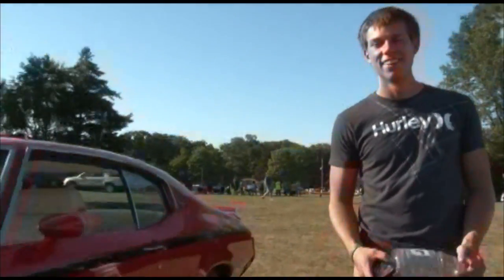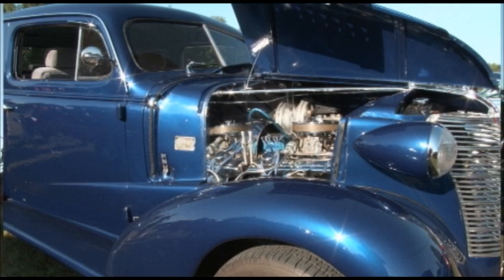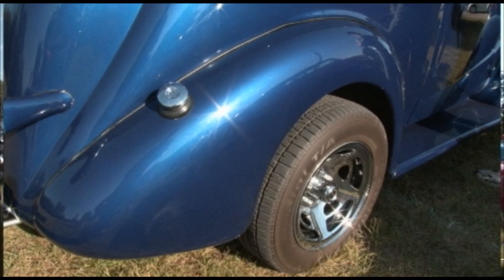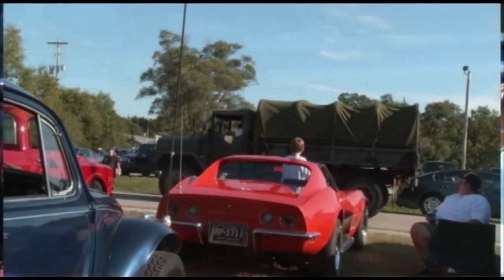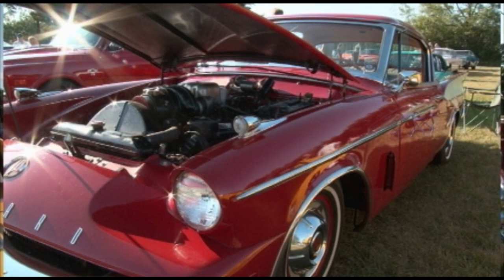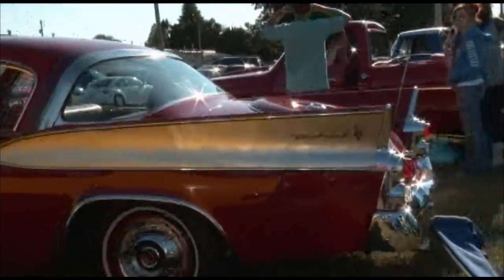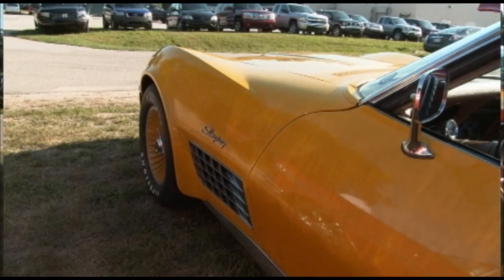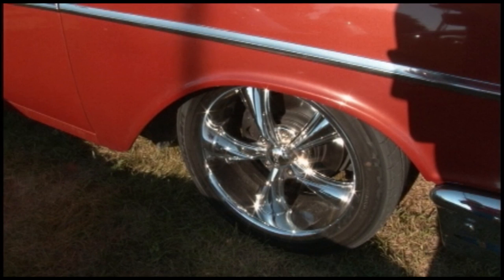Cruzin interviews 1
Description Cruz'in interviews 1